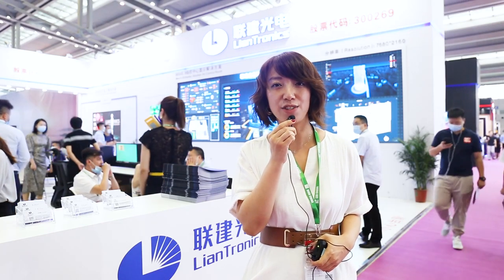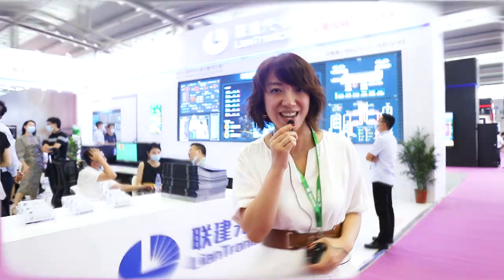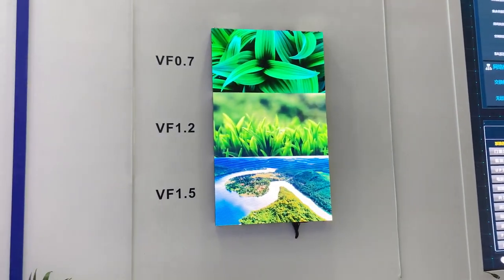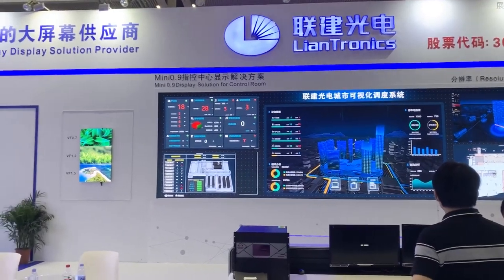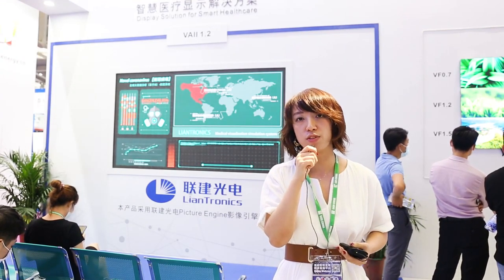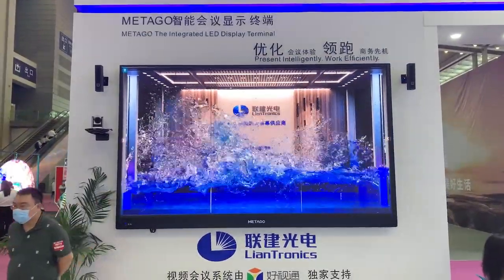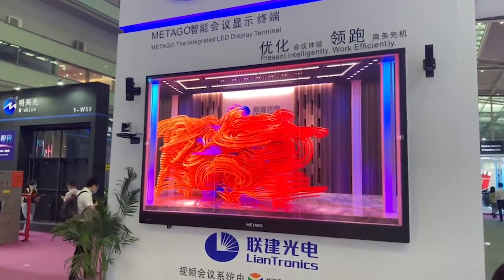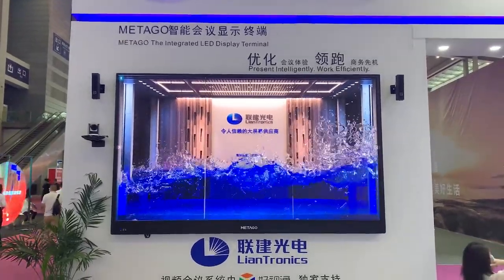LianTronics Pandemic-driven Display Solutions in LED China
After a half-year postponement, Shenzhen LEDCHINA2020 finally says hi to its audience on the first day of September. As COVID-19 is affecting people’s lives in all ways, in this show LianTronics has showcased its latest pandemic related display solutions in the application of control room, smart healthcare and business collaboration to impress its audience.

Considering most of our customers are being kept inside their countries and cannot get a physical visit to our booth, we have got you the interview video to introduce LianTronics' latest products and technologies shown on LED China. All are in this 4-minute video. Click to have quick digestion.